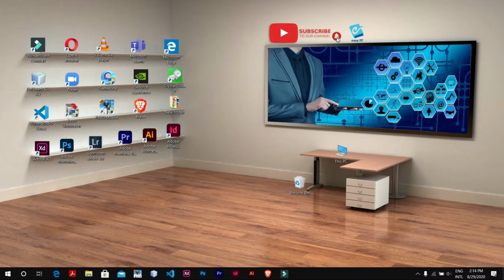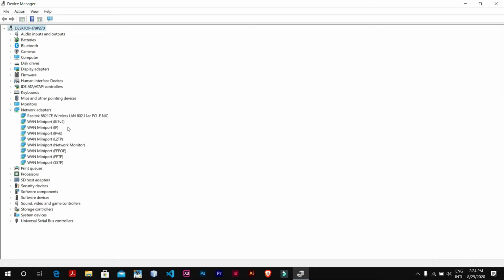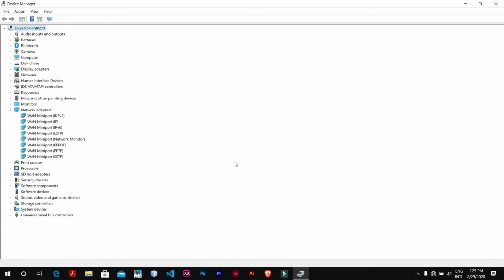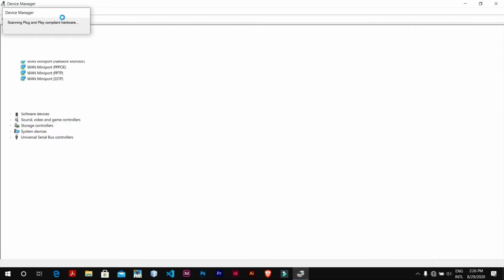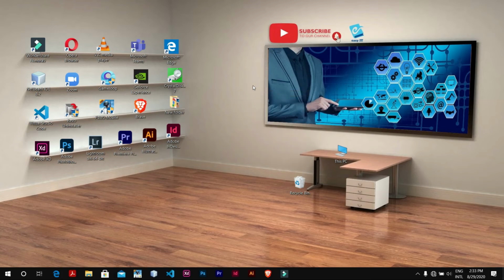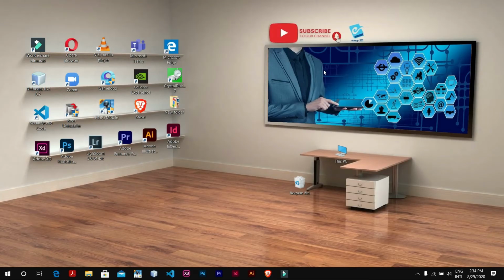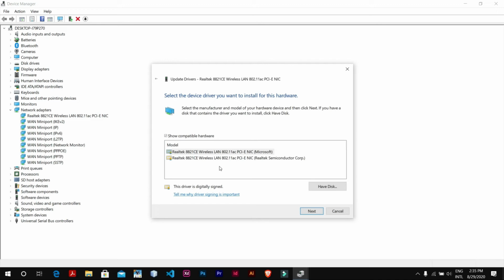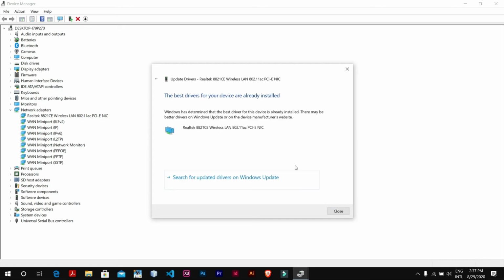How to Fix WiFi Connection Problem in Windows 7/8/10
Here you will know about the wifi adapator concept and its error.
You can install your driver without using of internet in just one click when you mistakenly uninstalled it.
This video will help you to know about the common issues related to the wifi connection and its cure.
After watching this video/tutorial, you will able to fix several problem related to driver/WiFi.